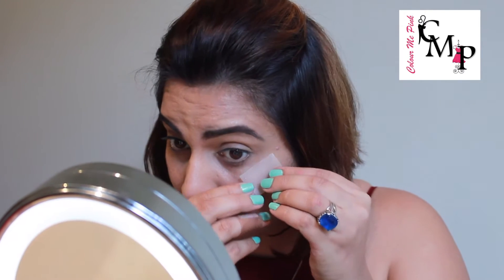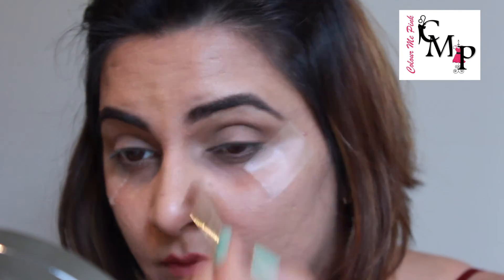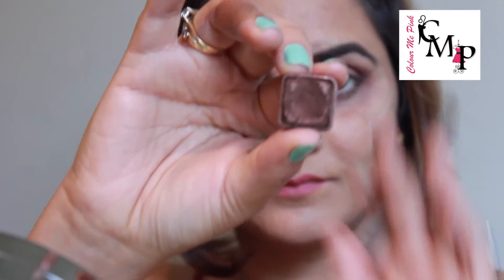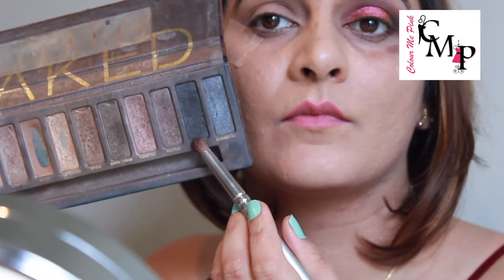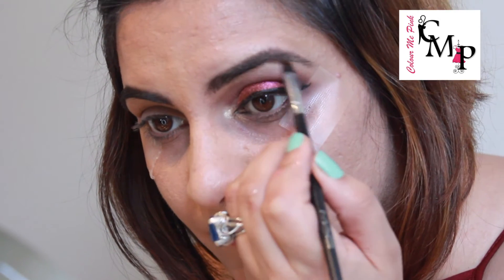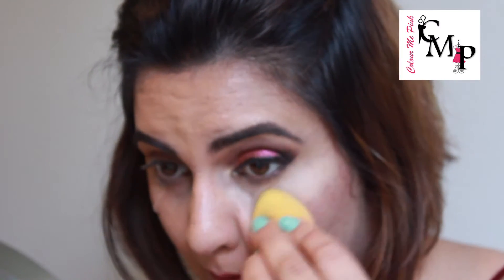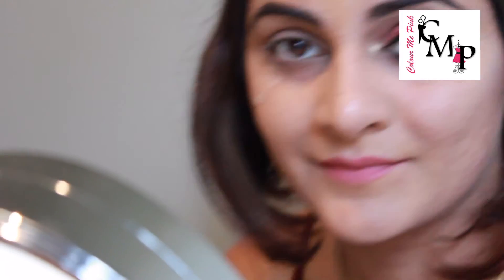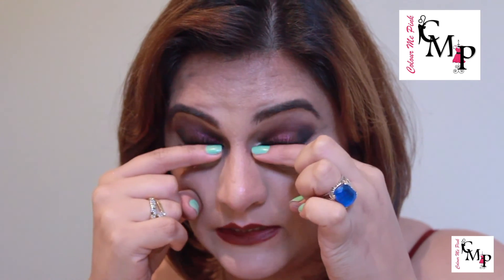GLAM LOOK/BOLDLIPS/SMOKY BERRY EYES/CMP/PREETIKA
Welcome to Colour Me Pink. This is my out an out Glam Look. There is nothing subtle about this look. Its strong,fierce,sexy and sultry. For those who dare and are ready to experiment with makeup.
You can't go unnoticed with this look.

Product used:
Eyes: Urban Decay: naked Pallet 1
Shades: Naked,Buck,Half Baked,Creep
Kryolan matt eye pallet
Ingot: Pigment 06
loreal Liquid liner
Rimier Scandal Eyes mascara
Maybelline Age rewind Concealer (Medium)
Chamber : Extreme Matte Lipstick (Earth Red 06)

Preetika
Also join me on my other social networking platforms.